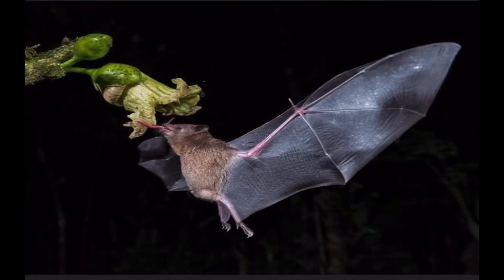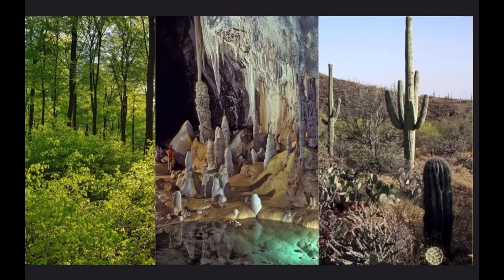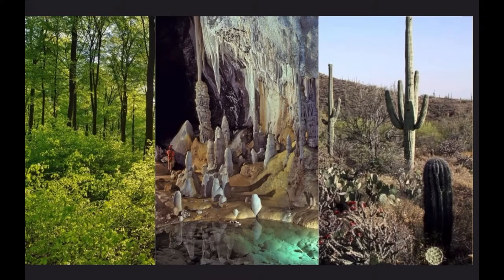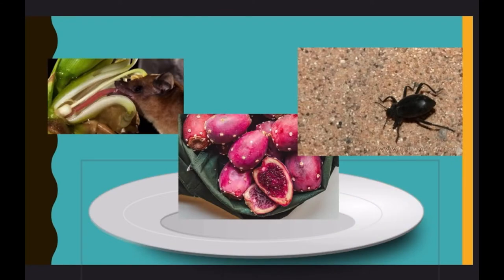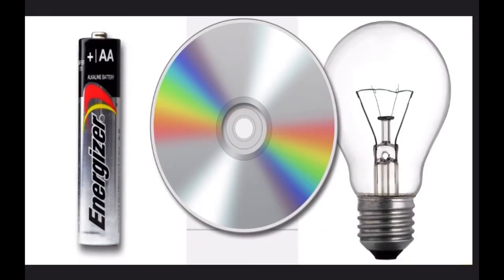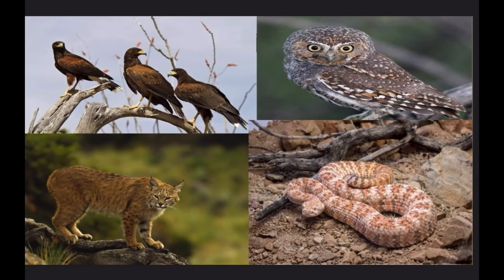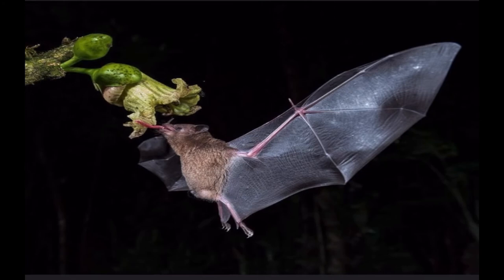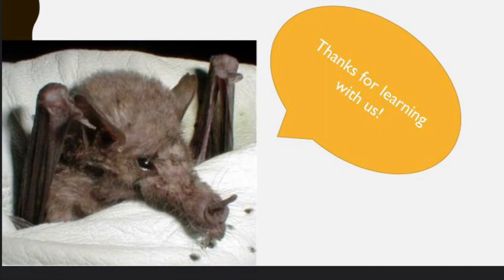Mexican Long-Tongued Bat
In this video, Rachel describes the Mexican Long-Tongued Bat, which lives in the Sonoran Desert and is responsible for pollinating Saguaro flowers.